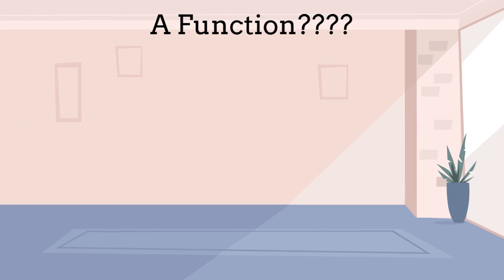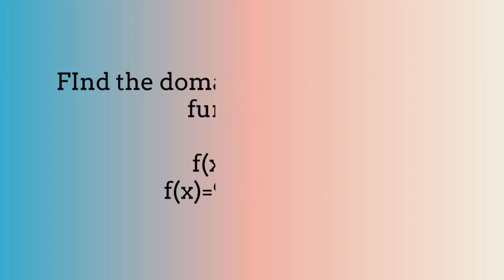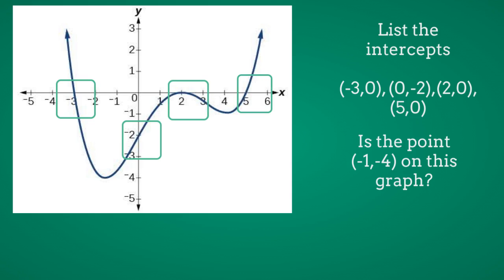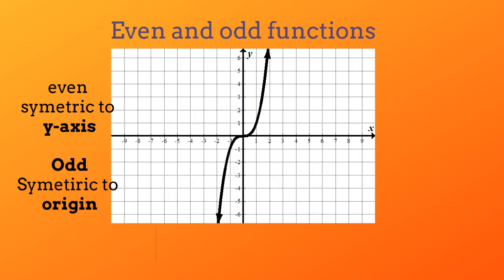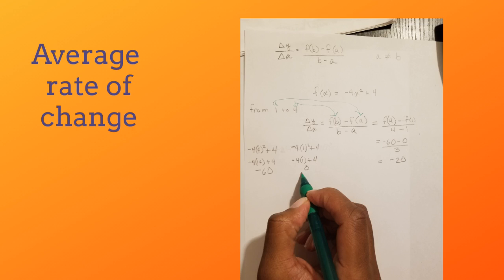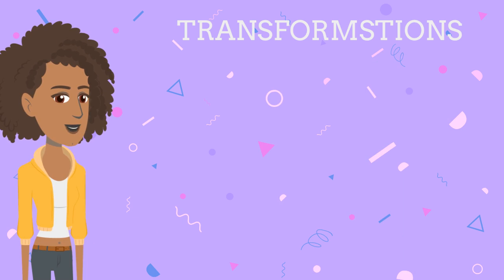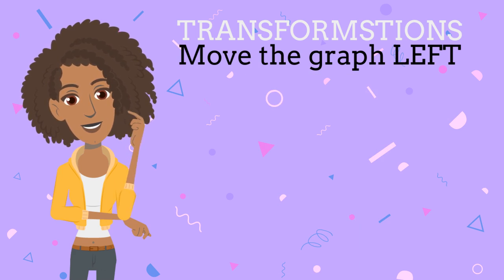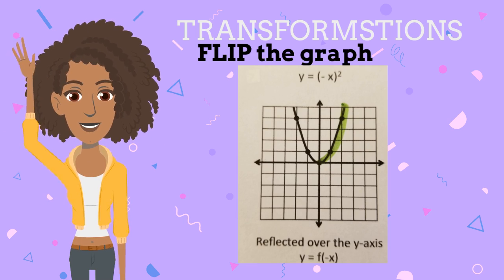PreCal CH 1 Review